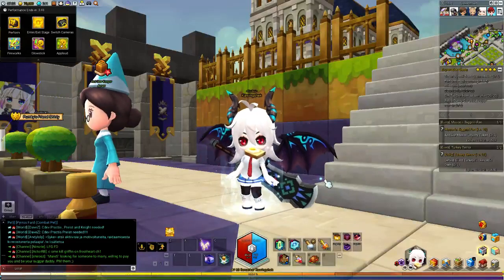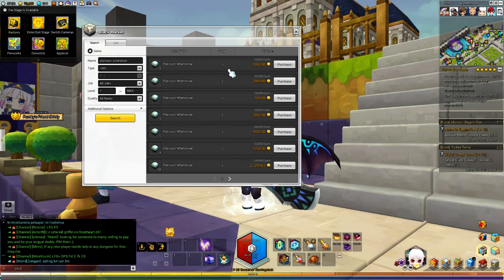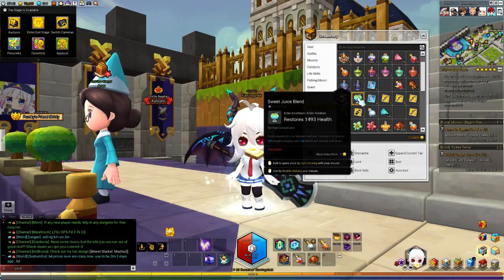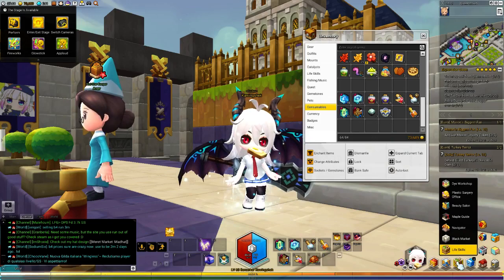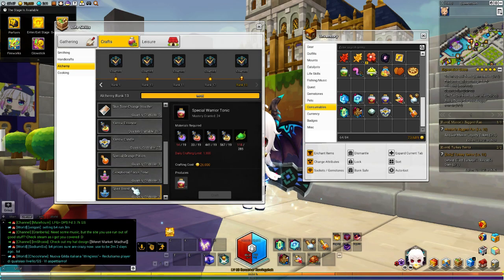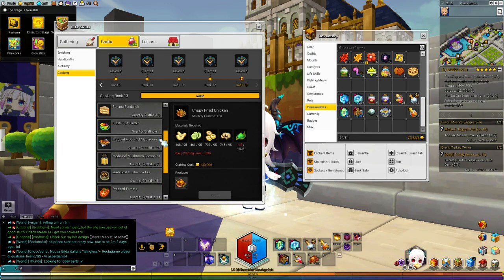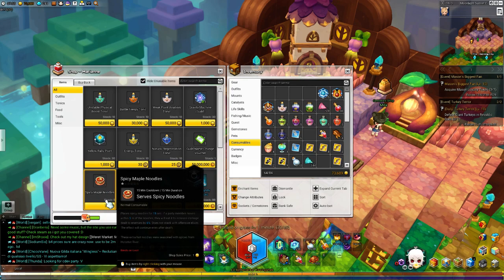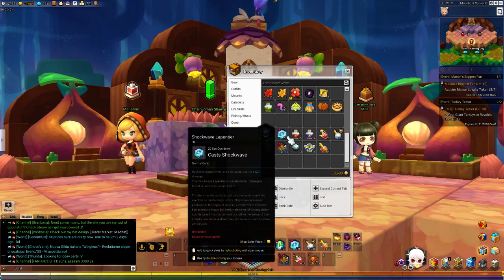(Part 1) What consumables do I use? | Maplestory 2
Another long video, I forgot to showcase the stacking when I consume these but it'll be in the next video that will be a short one.